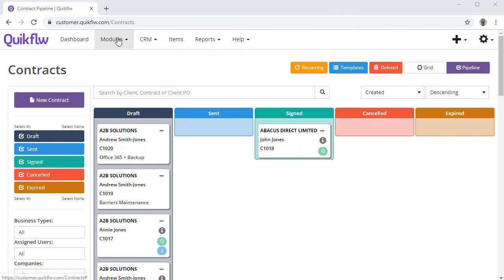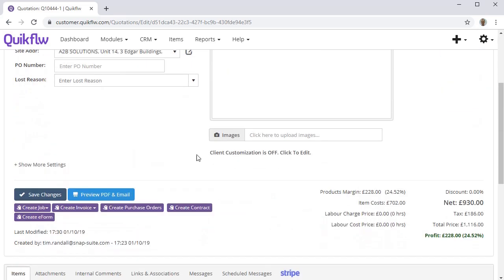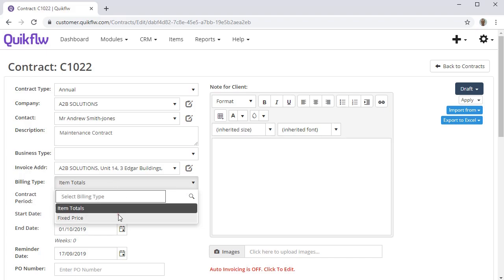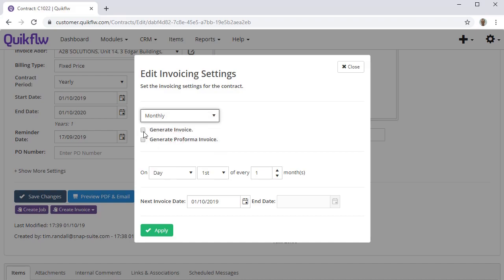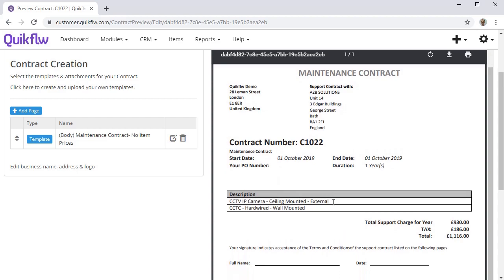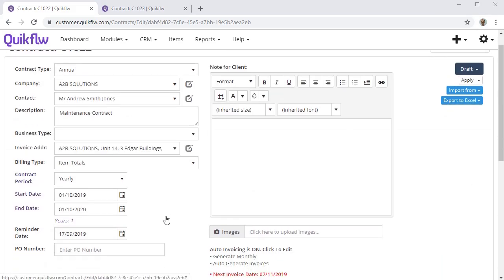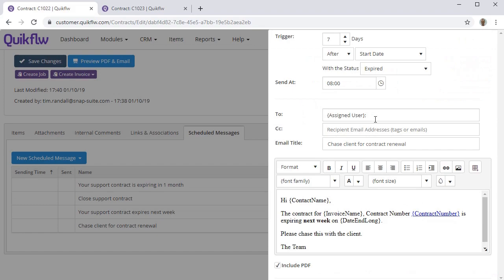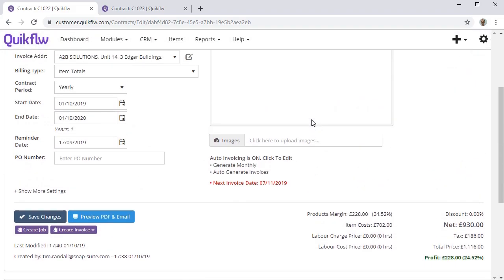Getting Started with Contracts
How to create a contract, schedule its automated reminder emails to clients and staff and automatic invoicing. using Quikflw.
It's a great tool for managing your support, maintenance, warranty and leases.

Quikflw's Business Software Suite means you can break free from cumbersome and slow internal processes that are holding you back. Your management will no longer have to perform admin tasks - so they can spend their time on more important jobs. Free up your salespeople from tedious quote writing and chasing so they can spend their time generating more sales. And keep your customers automatically informed about their orders.